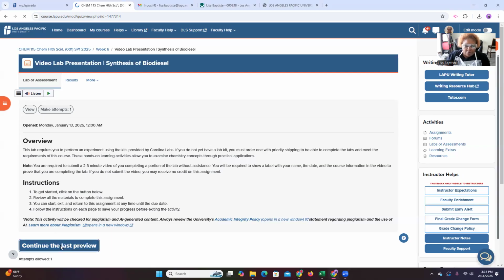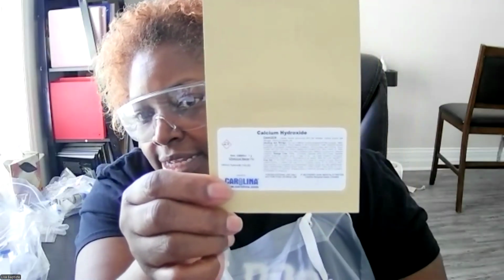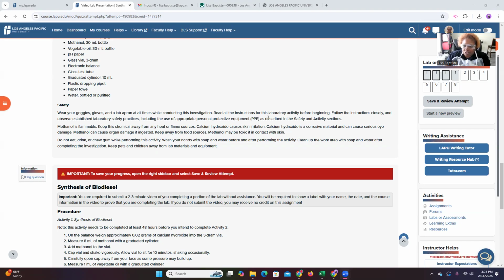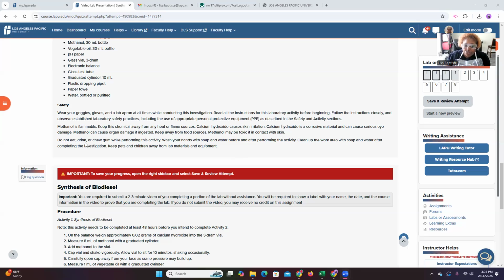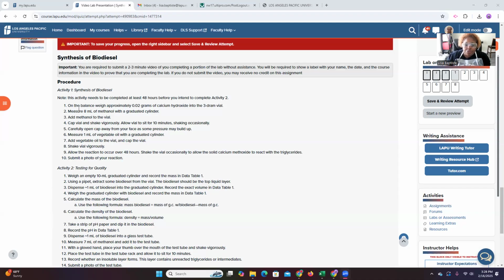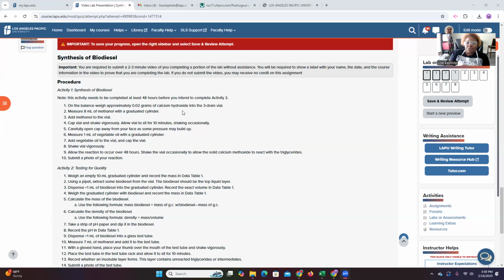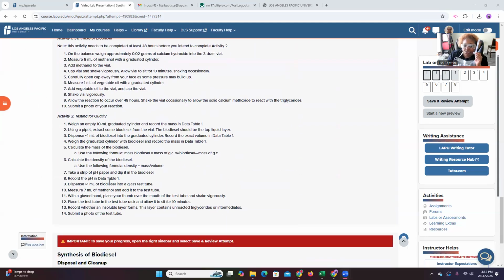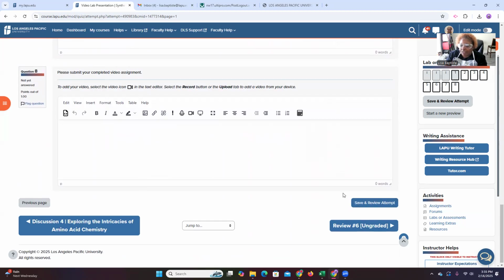Week 6 Lab Video Tutorial